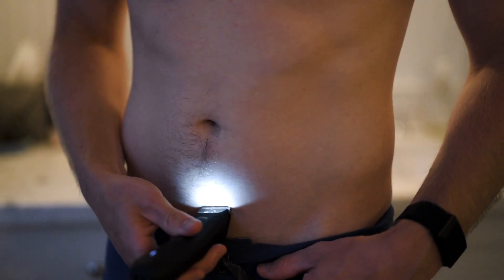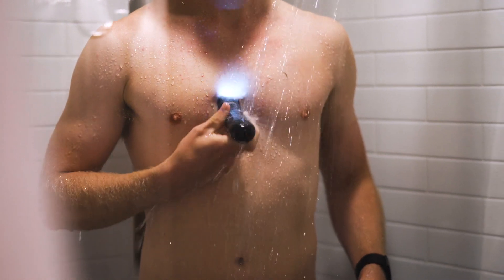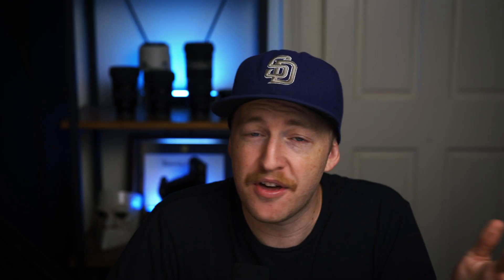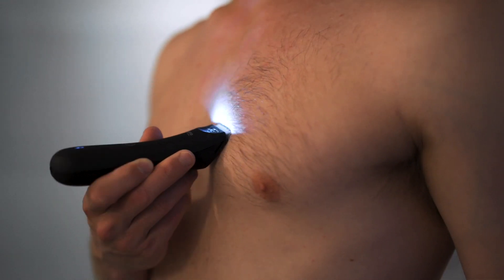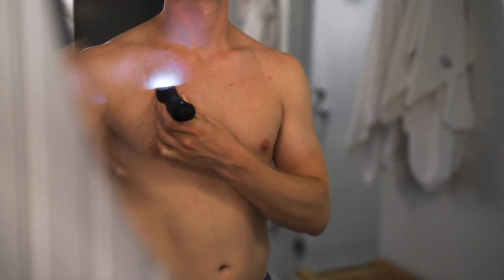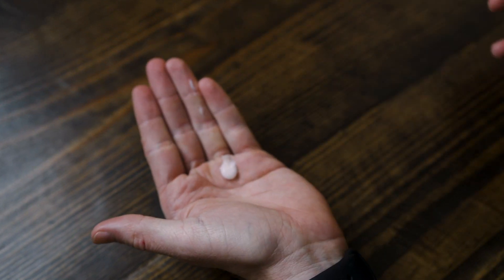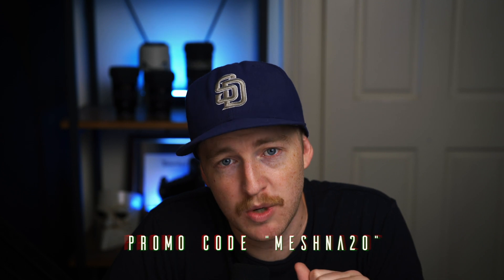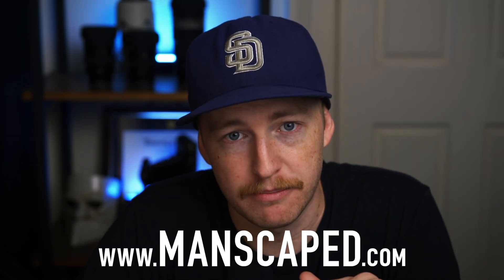Growing on INSTAGRAM in 2020 - 10k followers in 6 Months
In this vid, I walk you through some tips I've used to gain followers on Instagram in 2020.

Table of Contents:
0:00 - Intro & Disclaimer
0:47 - Sponsored by Manscaped
2:06 - Collaborations
3:24 - Reels & New Features
4:40 - Build a Community

MY GEAR
Main Camera for Photo(A7RIII)
Main Camera for Video (A7III)

Primary Landscape Lens (16-35)
Favorite Prime Lens (24mm)
Telephoto Beast Lens (70-200)
Portrait / BRoll Lens (50mm)
Best All Around Lens

The BEST YouTuber Light
My Studio Microphone (w/ cloud lifter)
Travel Tripod
Cheap Rode Mic